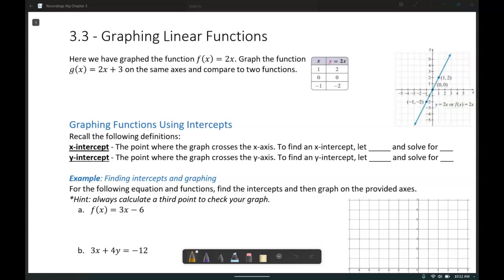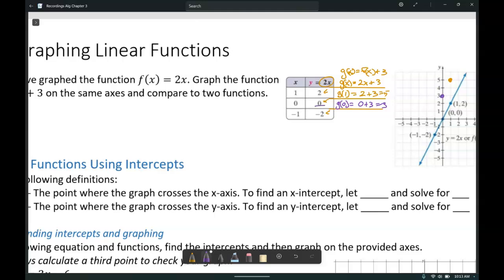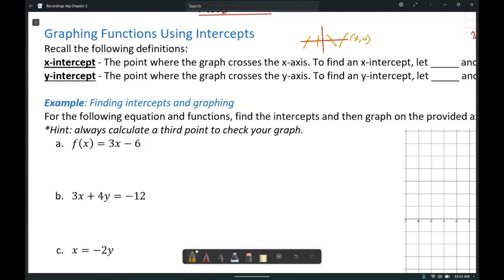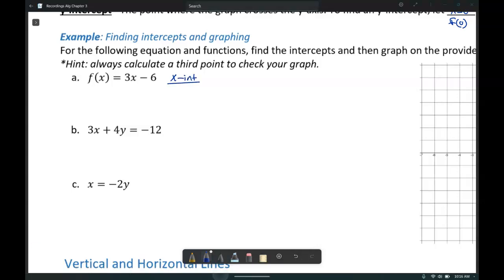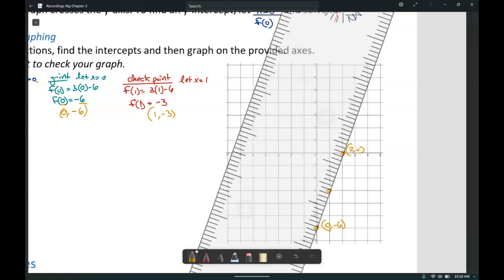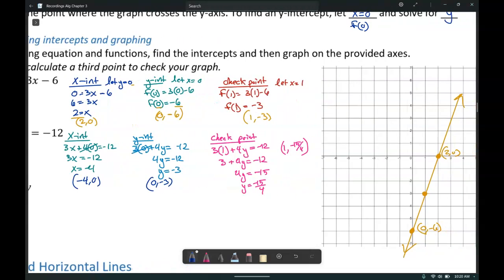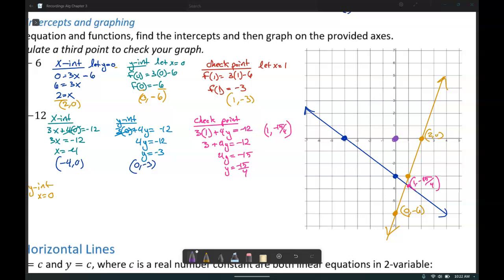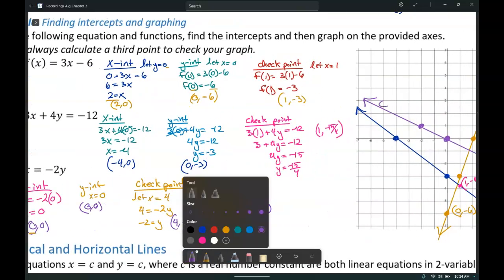Alg II - 3.3 Part 1 - Graphing Linear Functions Using Intercepts